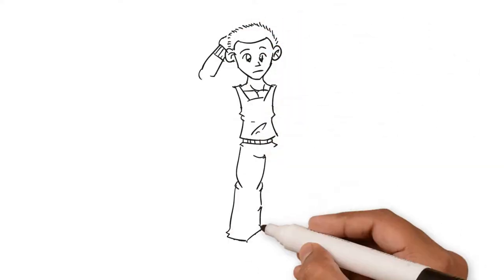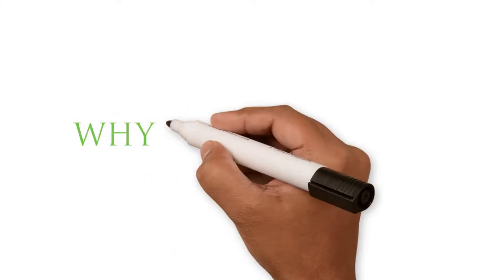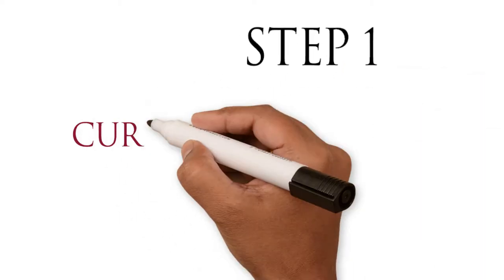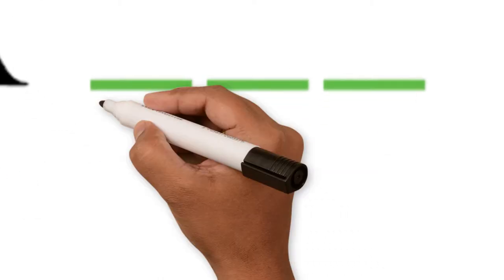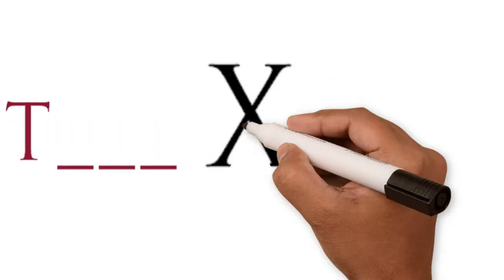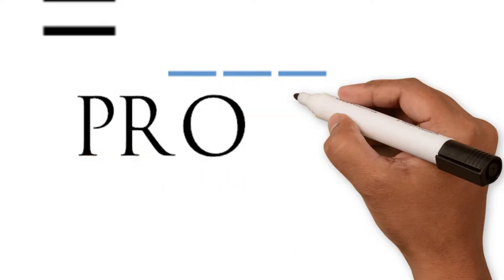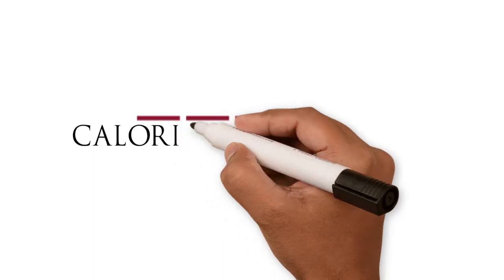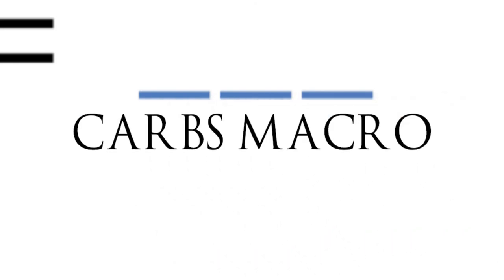How To Calculate Macros/Calories To Lose Body Fat, Gain Muscle, Etc.,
LEAN BULKING: Instead Of Subtracting The 500 You Will Add Since You Will Be In A Caloric Surplus.

INTENSE BULKING: Add 1,000.

***READ***
Alright, I Know A Lot Of You Might Be Asking Yourselves If You Did This Right.
Your Results & I'll Go Over It With You.
Or Just DM Me.

I Hope This Helps You All Planning To Join The Marine Corps.

Leave A Comment On What/Who(MOS) You Guys Would Like To See More Of.

If You Guys Have Any Questions Or Requests
Please Let Me Know. I'd Be More Than Glad To Help